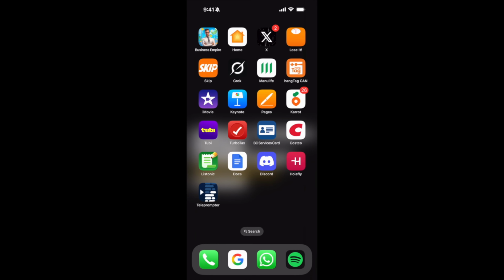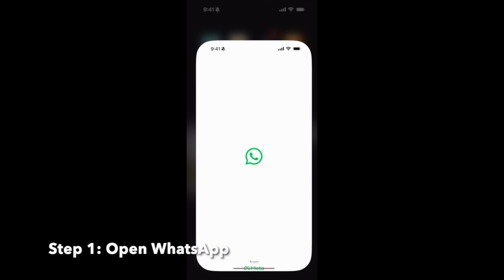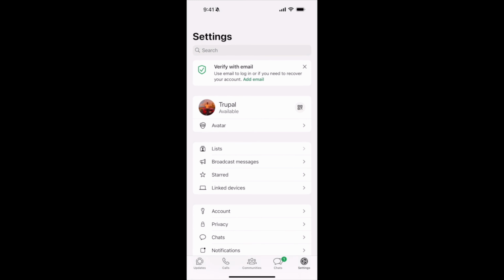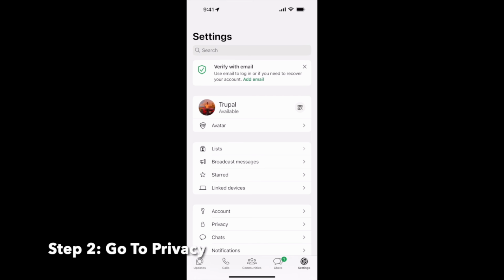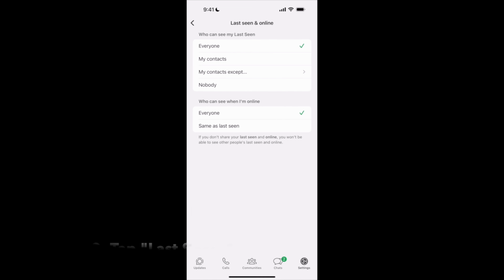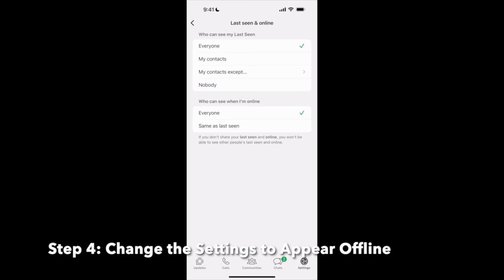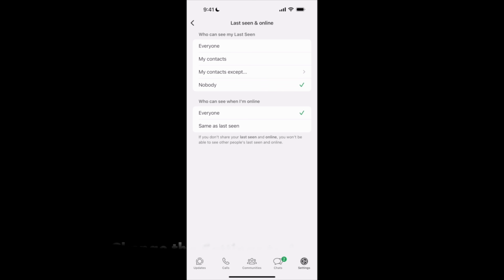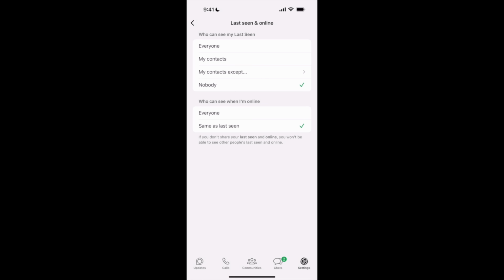How to Appear Offline on WhatsApp (iPhone & Android) – Step-by-Step Guide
Want to hide your online status on WhatsApp? In this quick and easy step-by-step guide, I'll show you how to appear offline on WhatsApp on both iPhone and Android.

Learn how to:
✔ Hide your "last seen" and "online" status
✔ Control who sees your activity
✔ Boost your privacy in just a few taps

Whether you're using an iPhone or a Samsung device, this guide has you covered.

👍 Like the video if it helped and drop your questions in the comments below!